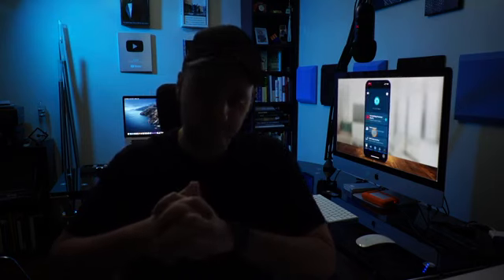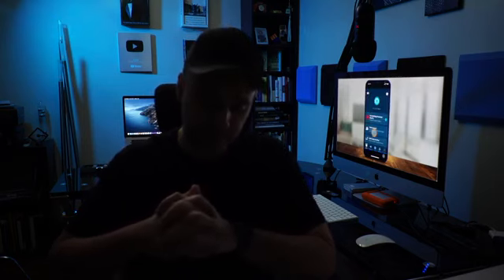Alexa Voice Assistances